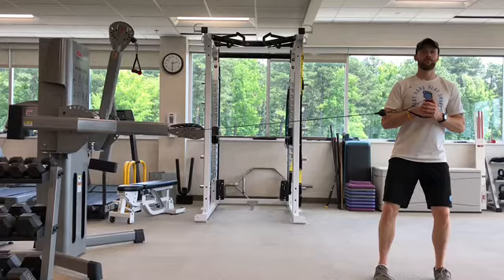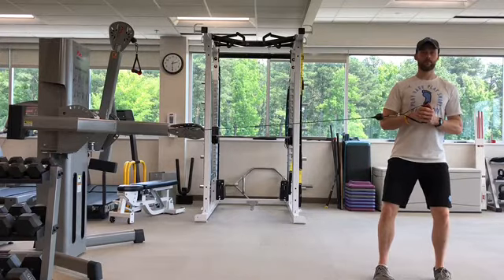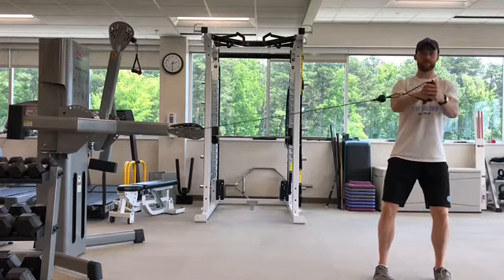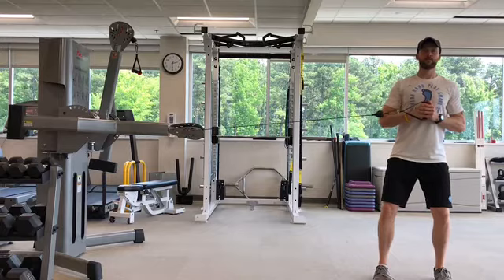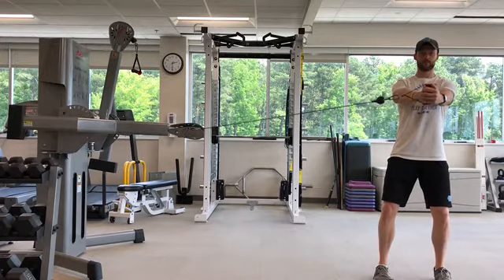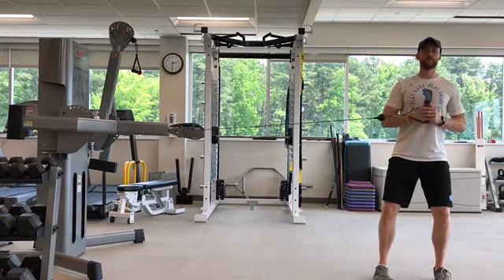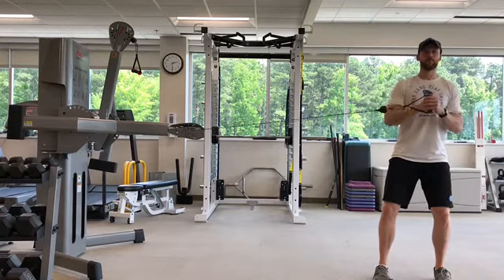Cable Anti-Rotation Press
Hold onto a cable handle with both hands and walk a few steps out to the side and one step up and stand with your feet hip width apart. Squeeze your glutes, draw your belly button in towards your spine, and tuck your chin in towards your chest. Hold the handle at chest level and press the handle straight away from your body keeping your shoulders pulled back and down and the rest of your body stationary. Return to the starting position under control and repeat for a set number of repetitions before turning around and repeating on the other side of the body.